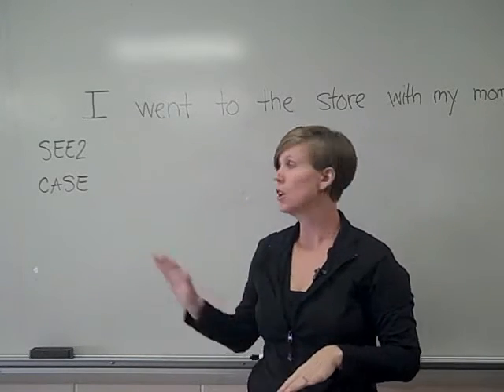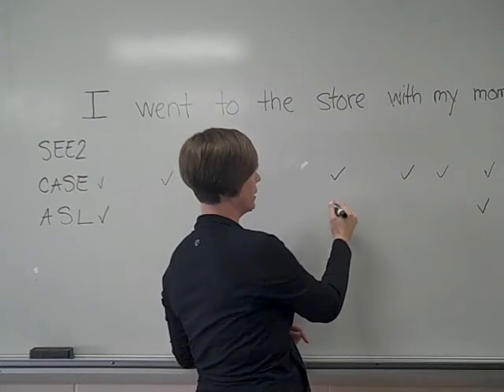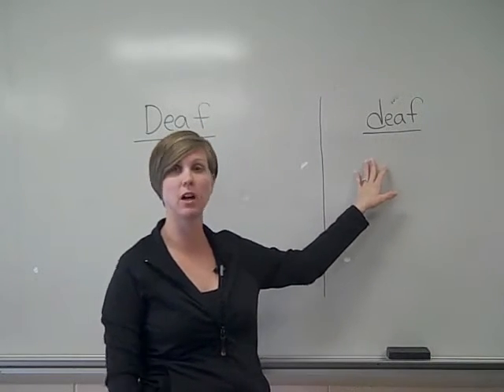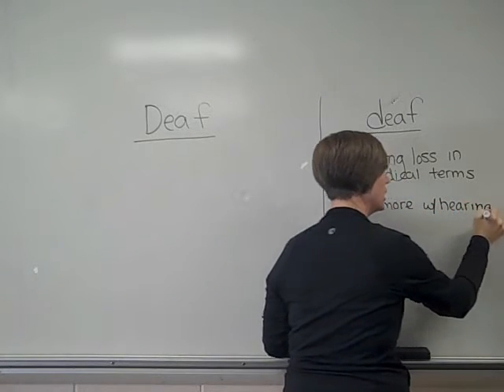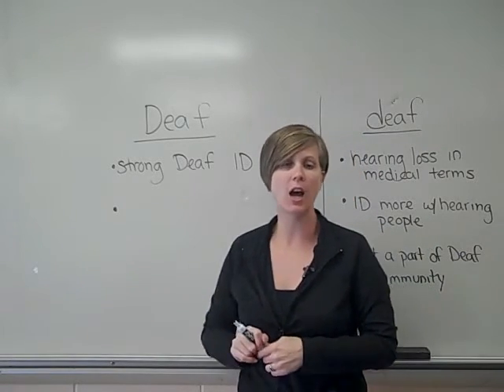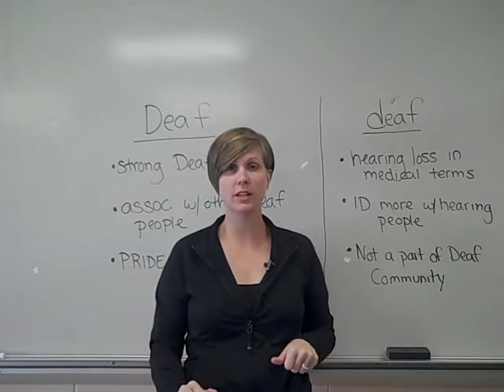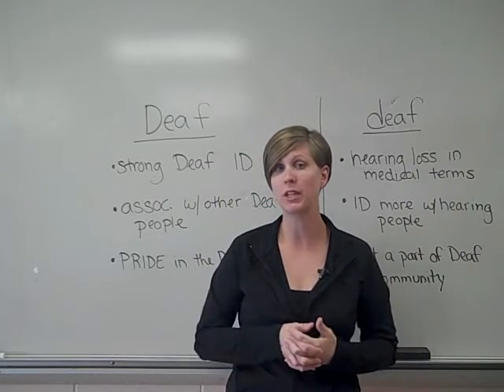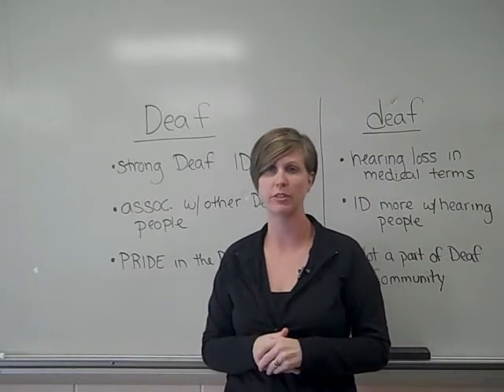ASL Lesson Language, Culture, and Community Overview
In this video, I provide an overview about the different modes of communication used by people who are deaf and hard of hearing, explain the difference between Deaf and deaf, and provide information about the Deaf Community.